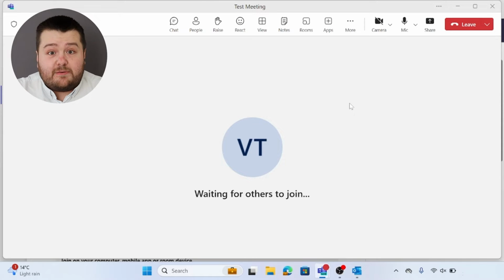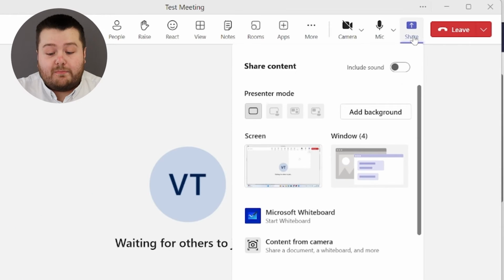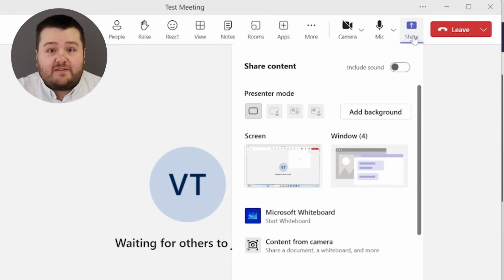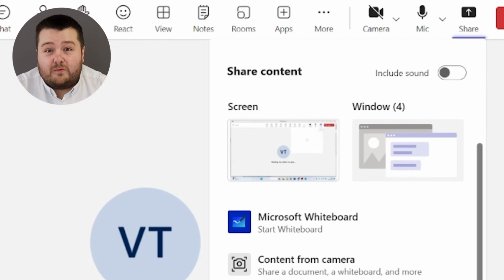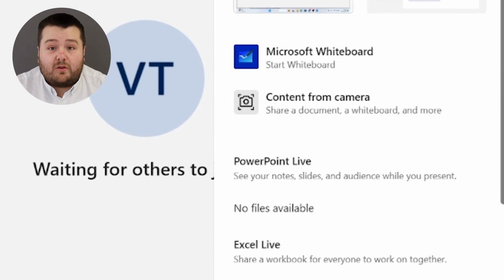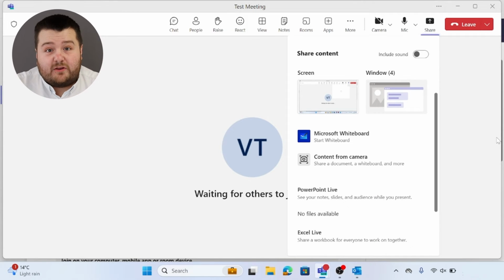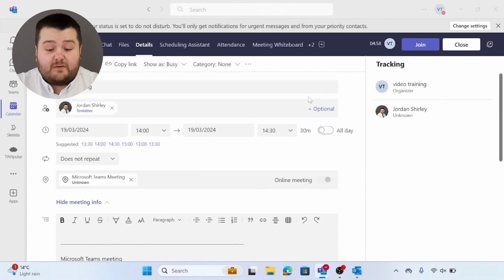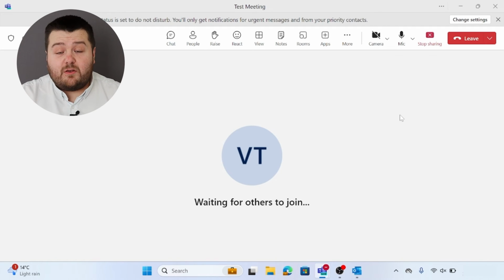Mastering Screen Sharing in Teams: A Step-by-Step Guide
Ready to elevate your collaboration game?

Learn how to effortlessly share your screen in Microsoft Teams with our comprehensive tutorial. From setting up your meeting to selecting the right screen to share, we've got you covered every step of the way.

Watch now and become a Teams screen sharing pro in no time!